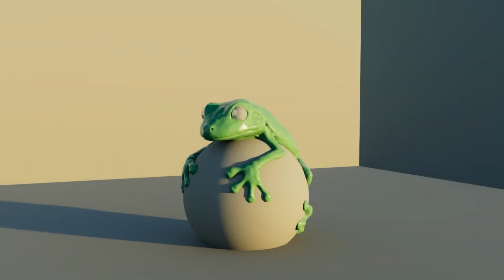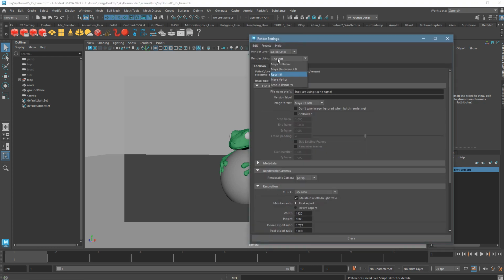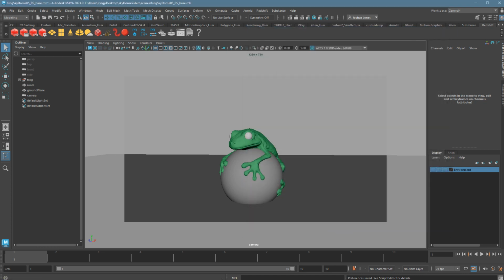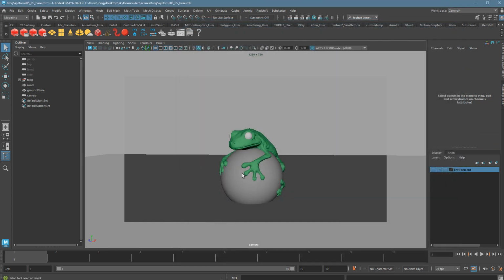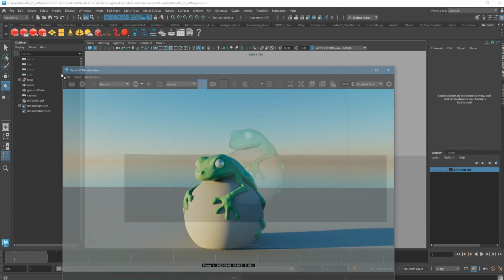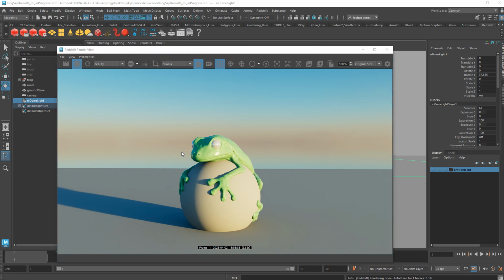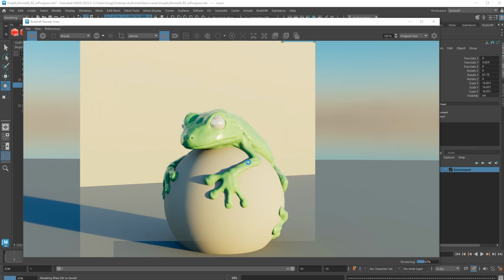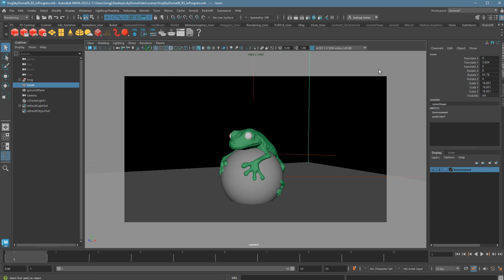Quick Lighting and Rendering with the Redshift Dome Light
0:00:00 Overview
0:00:52 Loading Redshift Plugin
0:02:06 Getting HDRI images
0:03:18 Setting Up
0:07:06 Loading in Dome Light and Doing First Render
0:10:41 Creating High Quality Render
0:13:30 Batch Rendering
0:15:07 Sample Render Snapshot